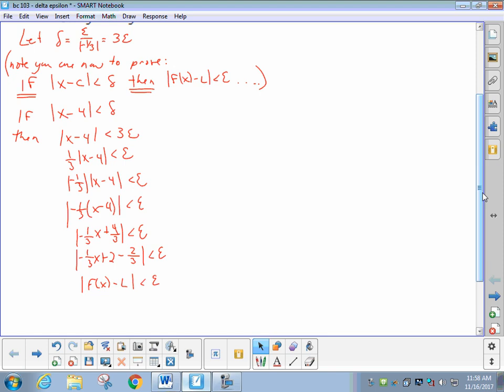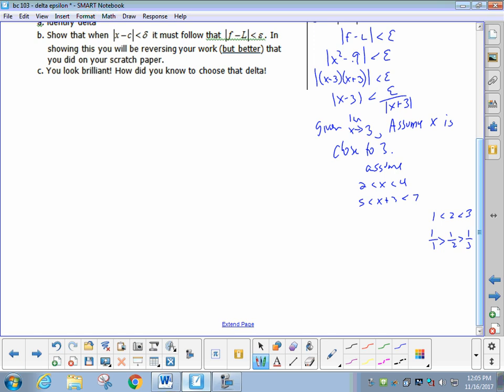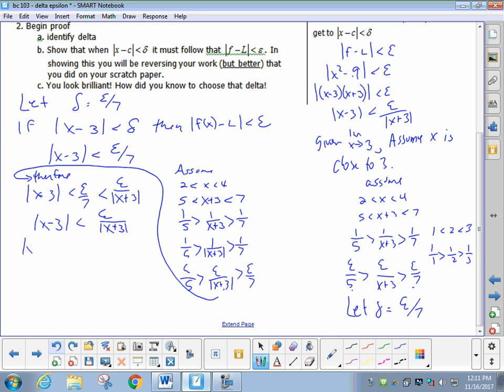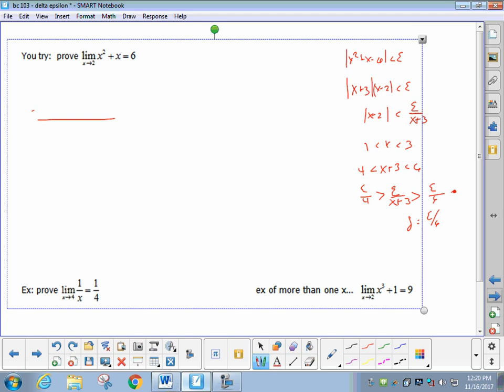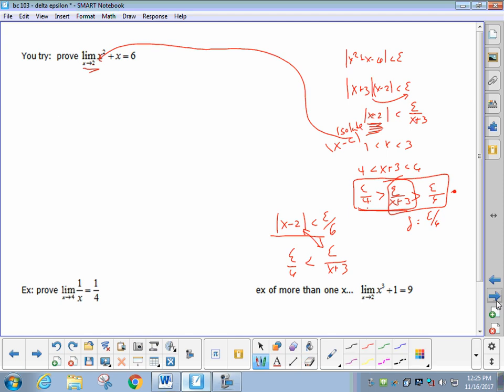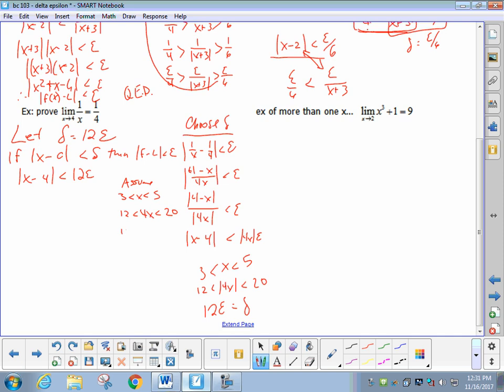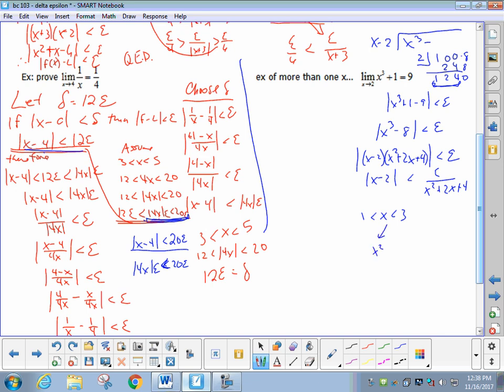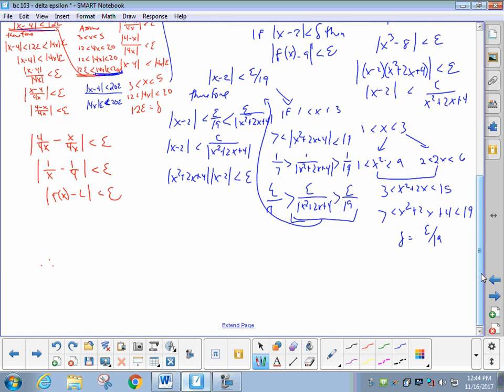bc set 103